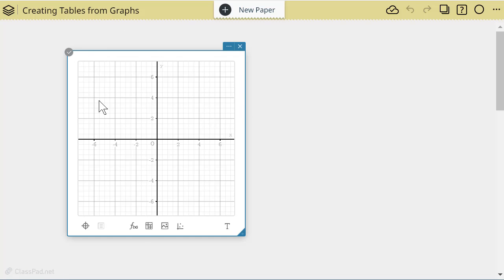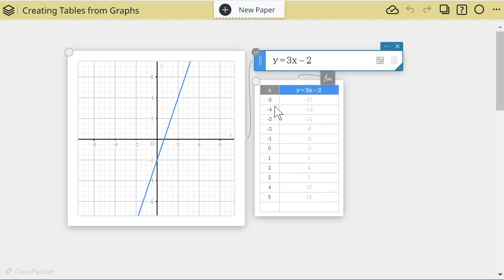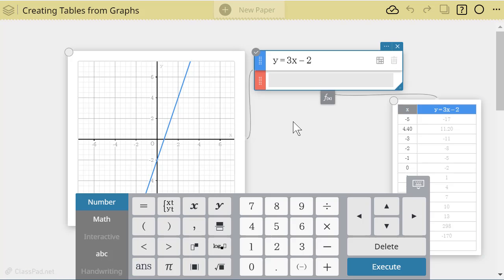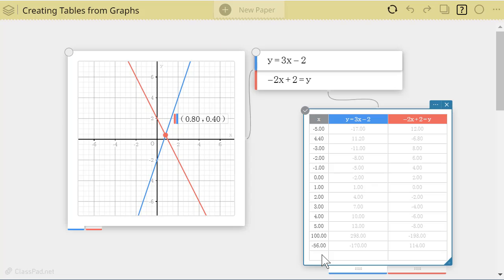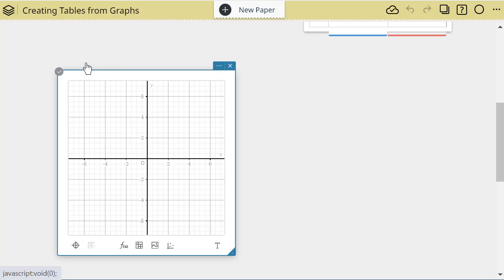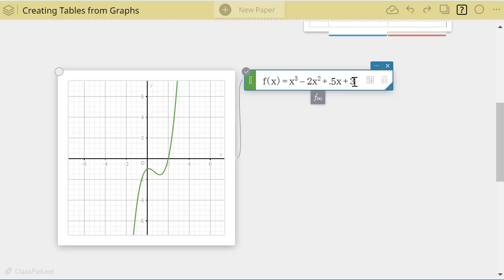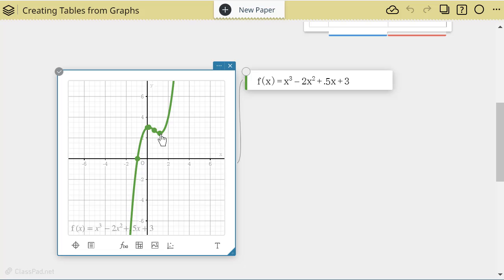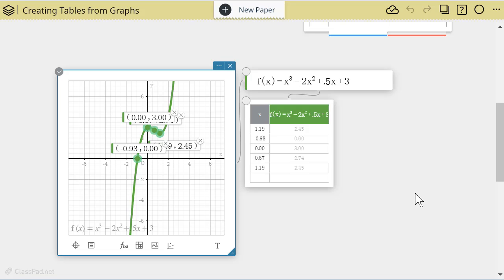Creating Tables from Given Function Graphs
See how to create tables two ways when graphing a function. The quickest way is to use the table icon once your function is graphed. Then you can change and/or add values to the given table, which is seeded automatically with a range from -5 to 5. Another way is to click on the graph itself, which brings up key points and their coordinates. You can right click on the coordinates and add them to a table so that you only see values you are interested in. You can also add a moveable point to any graph, and right click it's coordinates at any position to add them to the table.  Great for helping students discover patterns and relationships and key features of the graph.